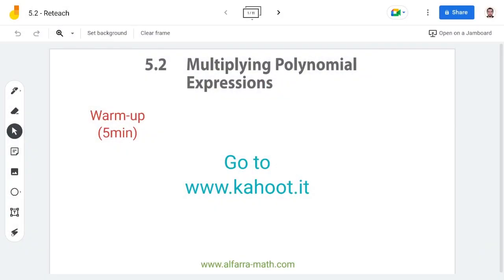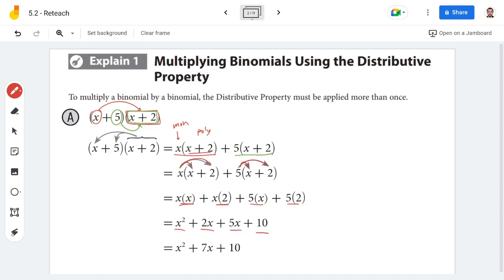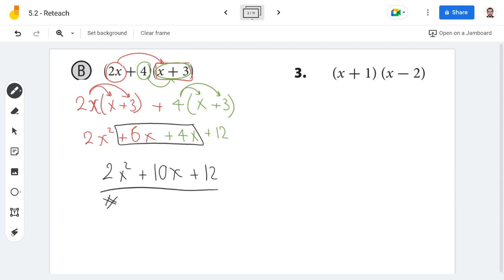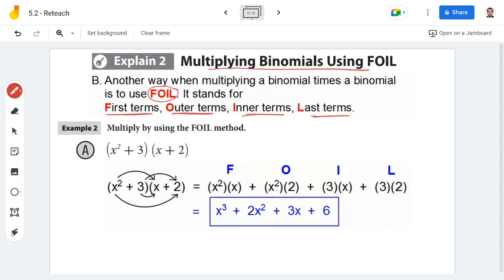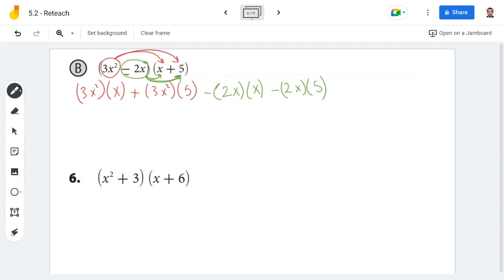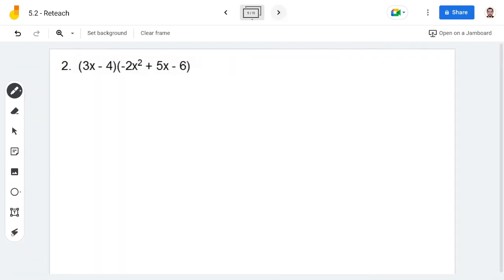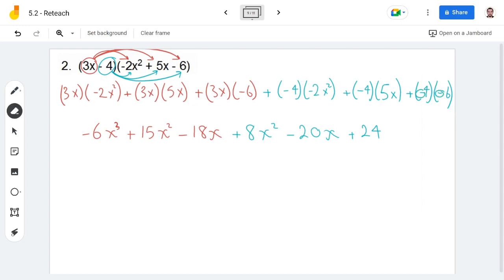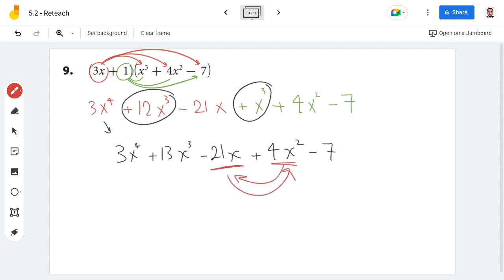Lesson 5.2 Multiplying Polynomial Expressions